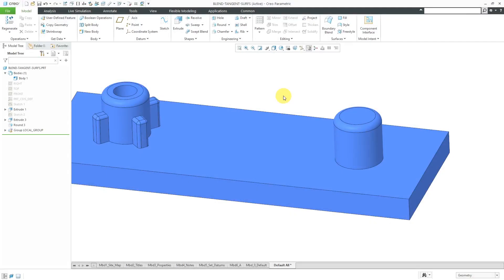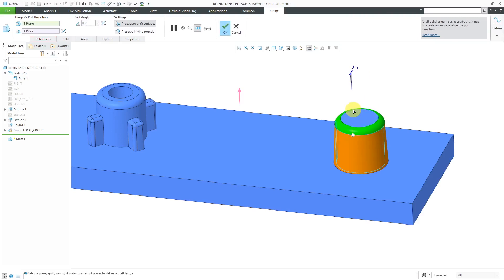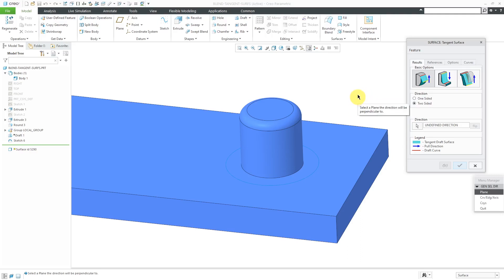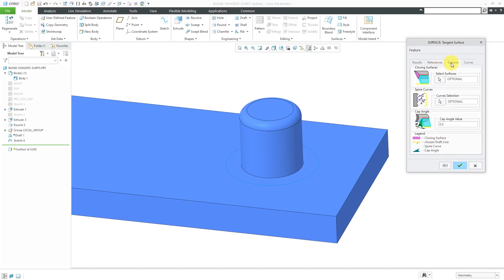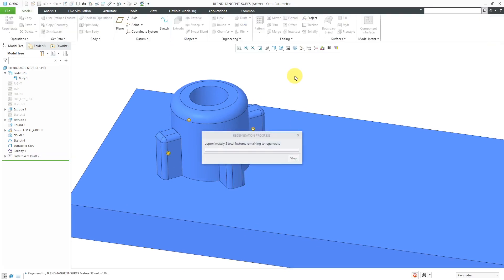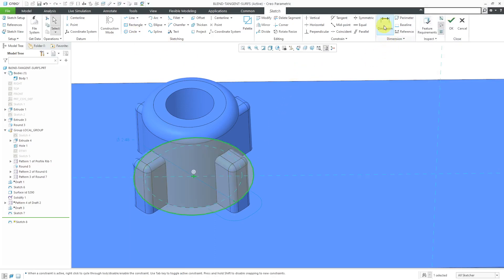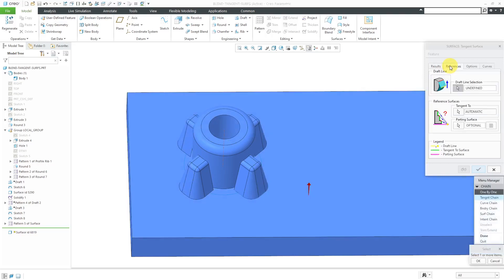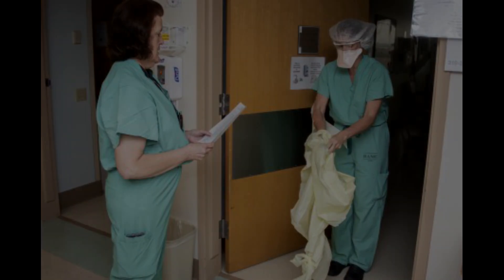Creo Parametric - Blend Tangent to Surfaces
This Creo Parametric tutorial shows a command from the main interface that's pretty much obsolete due to improvements in the Draft feature: the Blend Tangent to Surfaces tool.

Thanks,
Dave